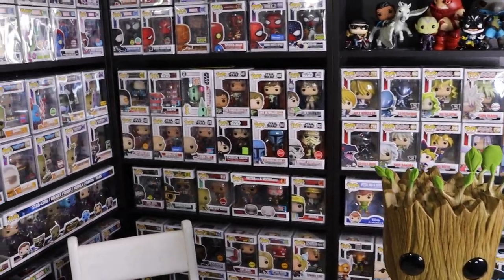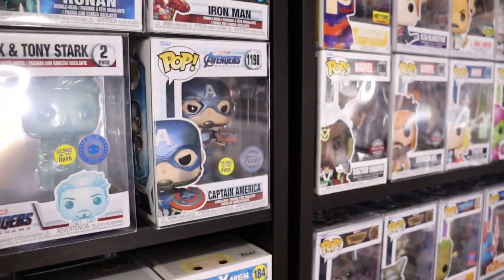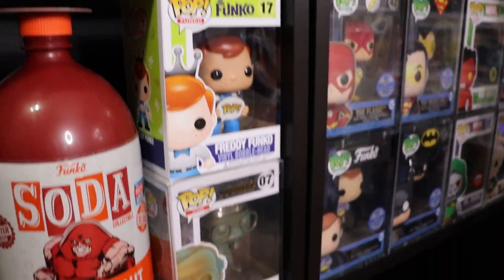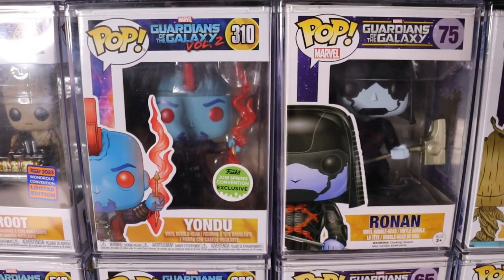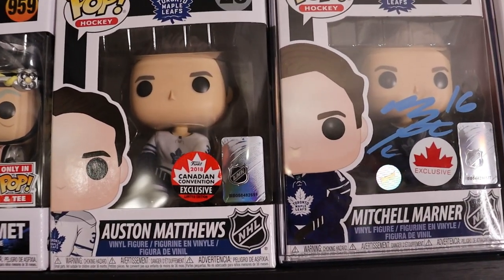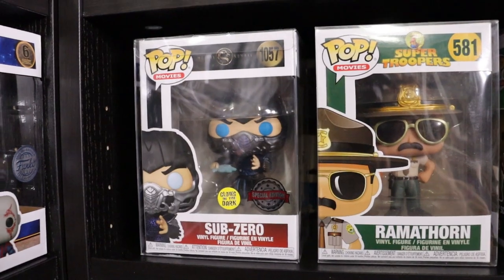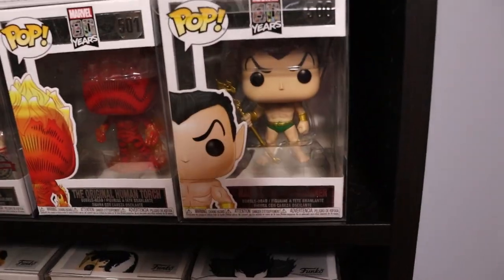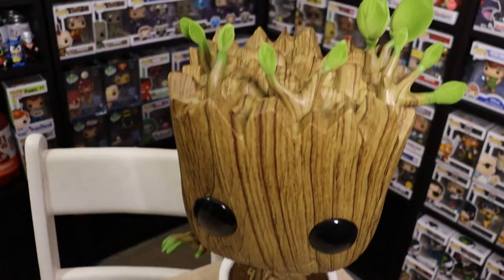My ENTIRE 300+ Funko Pop Collection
In this video I show you guys every single one of my Funko Pops!!! It is also a great look at my brand new billy bookcases, which i just got 5 of and recently put together. My collection includes Marvel, DC, Star Wars, Disney, Pixar, Dragonball Z, Yu-Gi-Oh, Pokemon and more!!!

If you like FUNKO this is the channel for you, I collect a lot of MARVEL as I am a massive fan!!! I am also a huge FAN of Star Wars, DC, Harry Potter, Disney, Pixar, Pokemon and more!!!

I create content on Tips and Tricks, Collecting, News, Unboxings, Reviews & MORE!